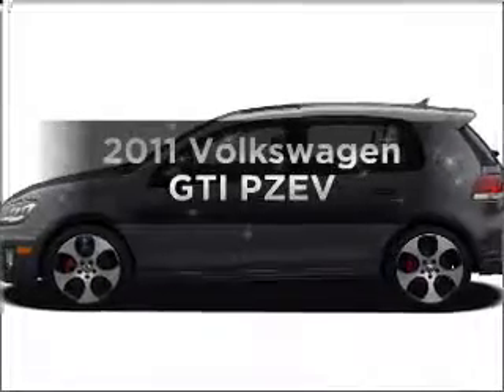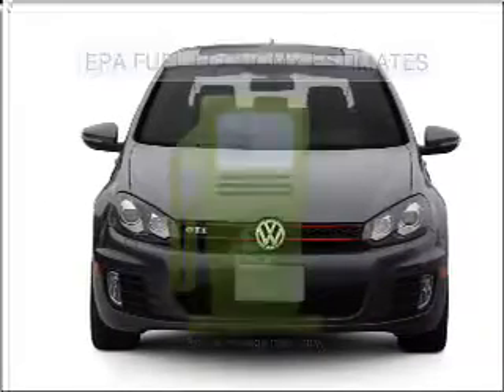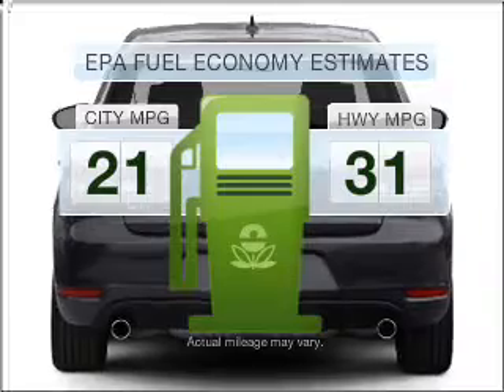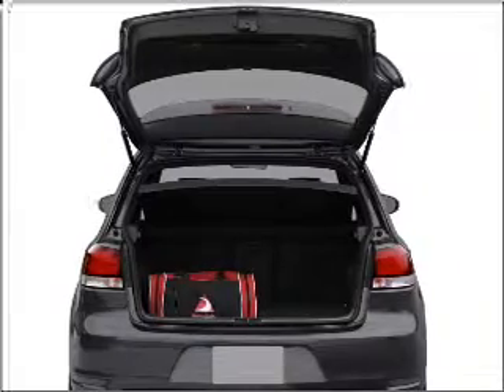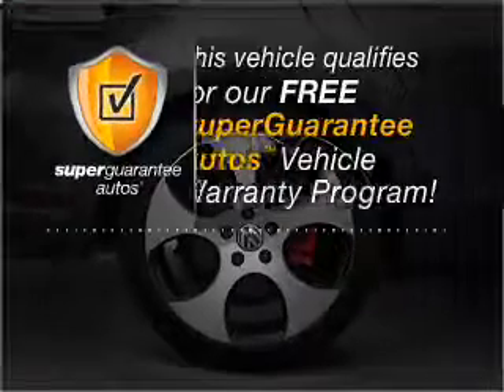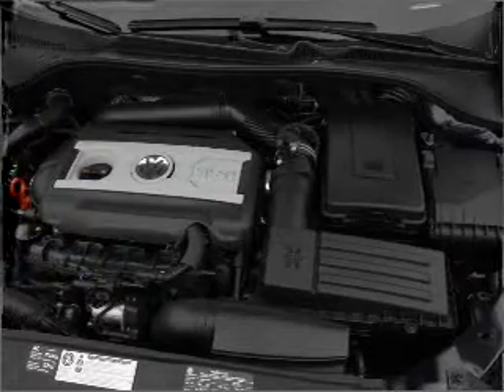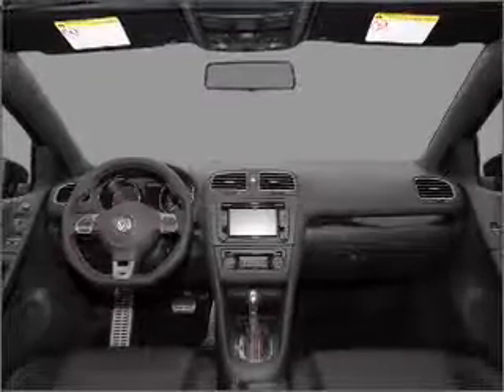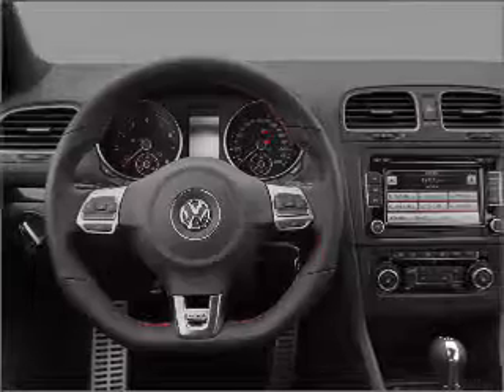2011 Volkswagen GTI - Laurel MD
Year: 2011
Make: Volkswagen
Model: GTI
Trim: DSG W PSE
Engine: 2.0 liter inline 4 cylinder 16 valve
Transmission: 6-Speed Manual
Color: United Gray Metallic
Mileage:
Address:
3371 Laurel Fort Meade Road